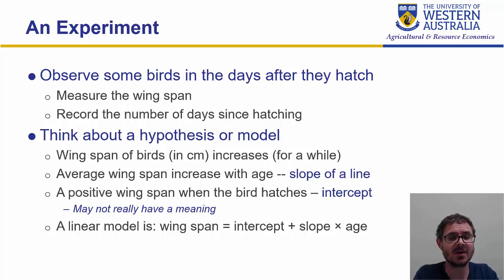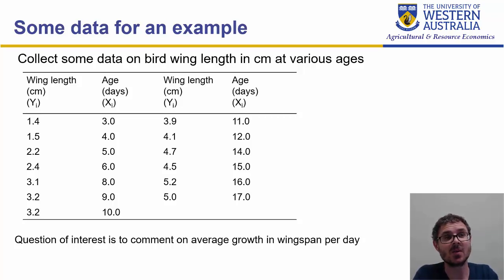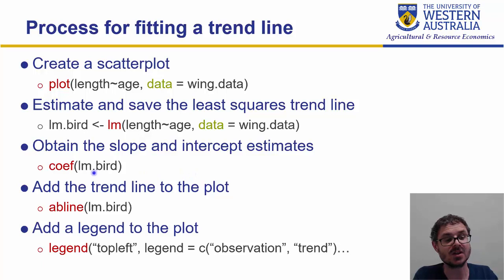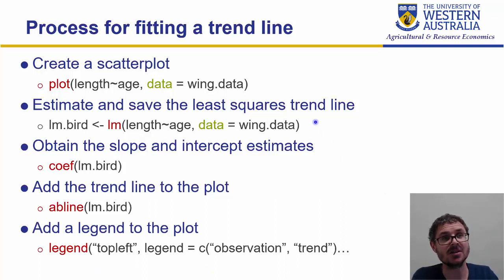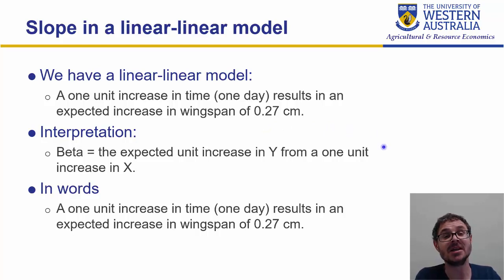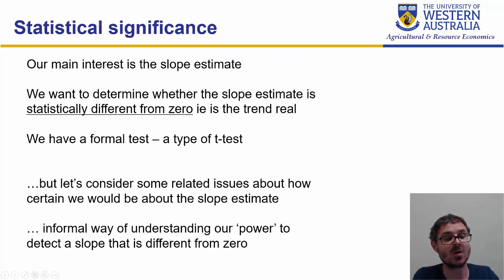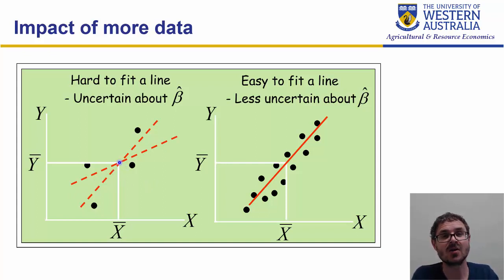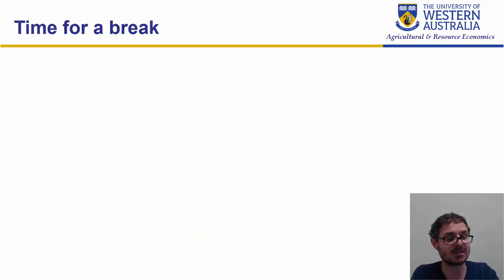Wk 10B part2